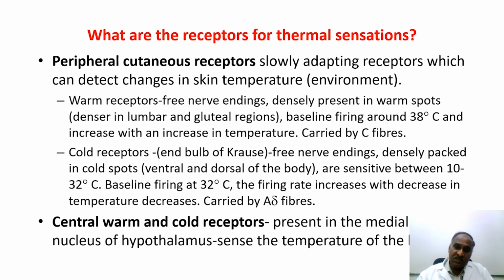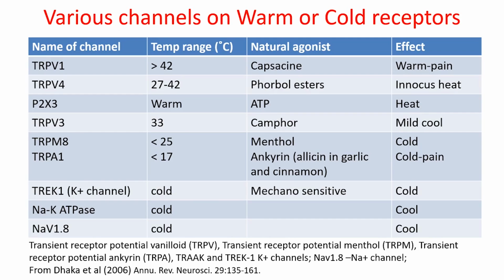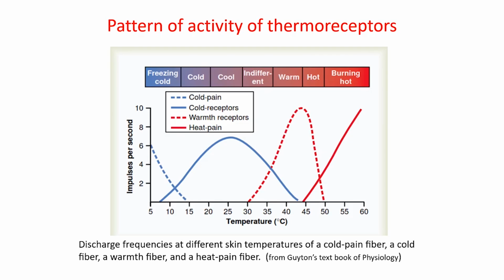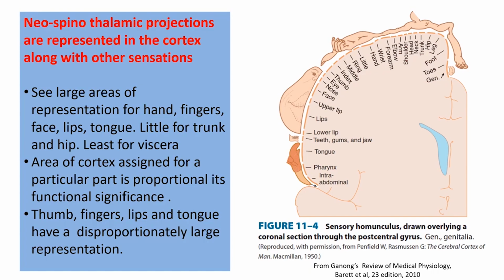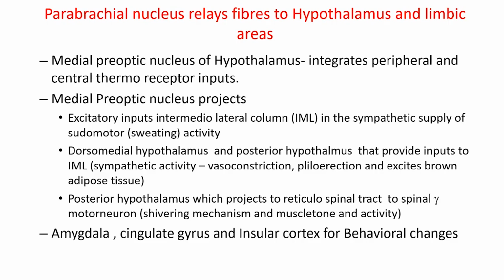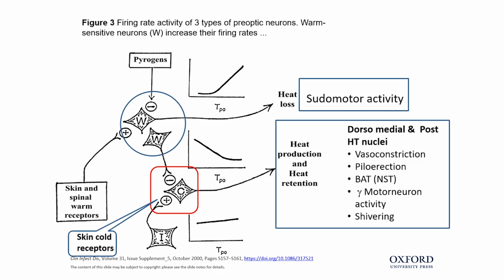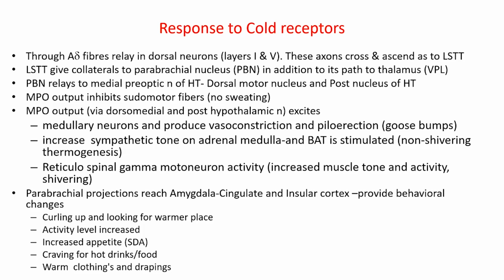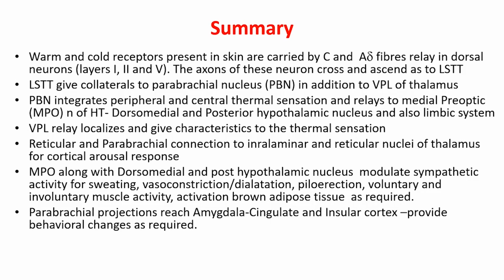Lecture on "Physiology of Thermal Sensations" by- Prof. SB Deshpande